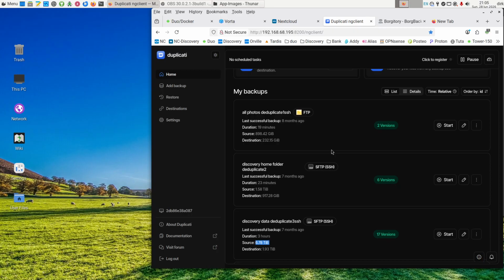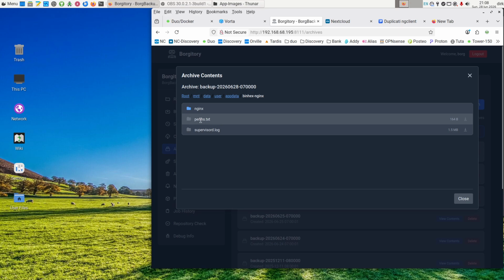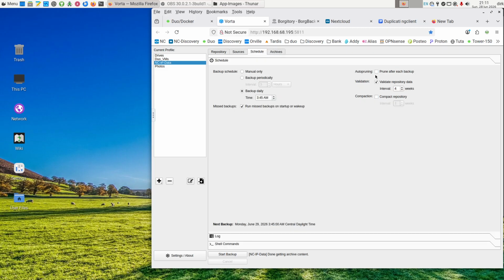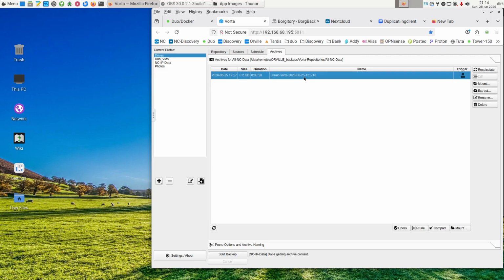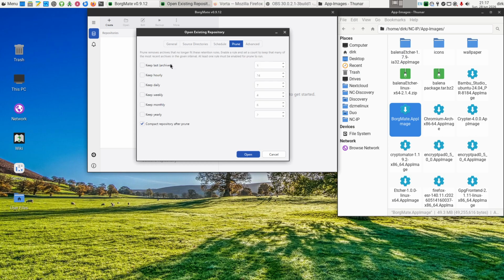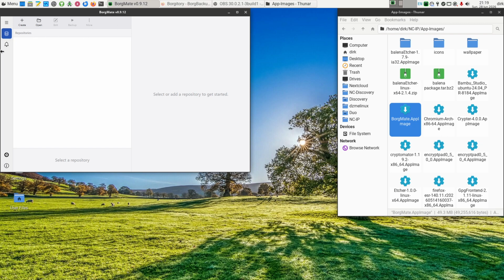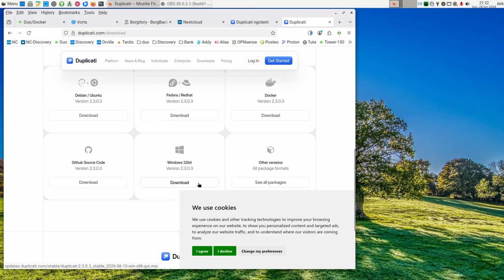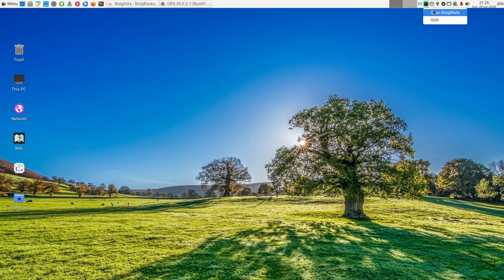Backup Borgatory Vorta BorgMatic Dupicati which one to use when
Fasten Seat Belt, if you watch and see the backup I did with Duplicati ;-))